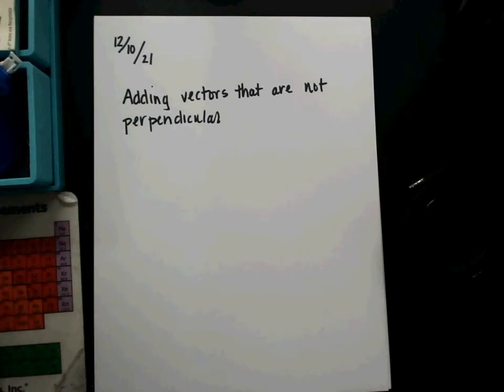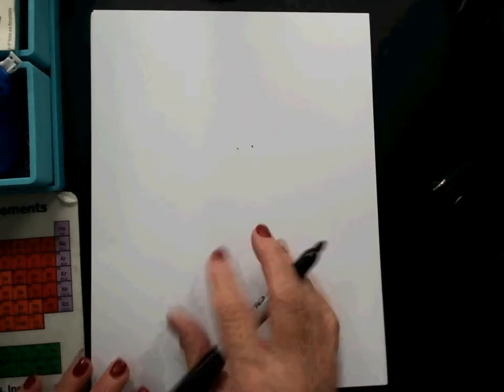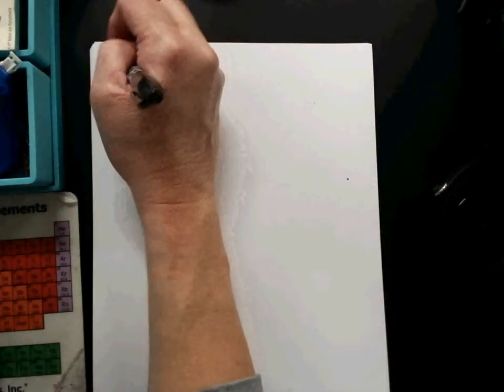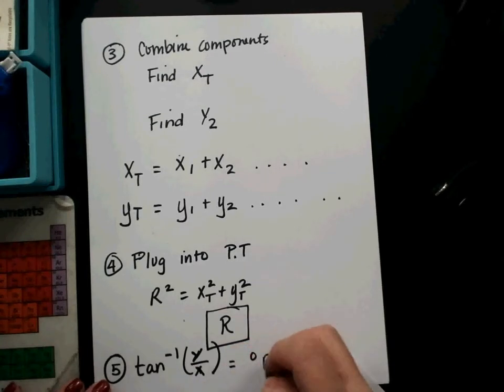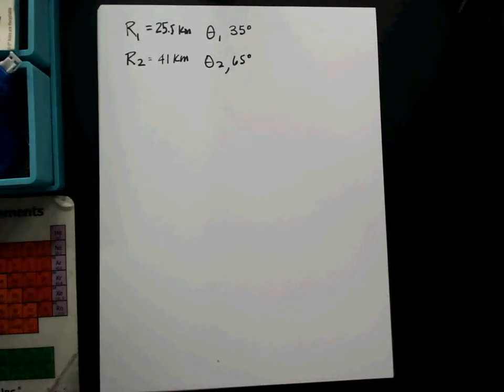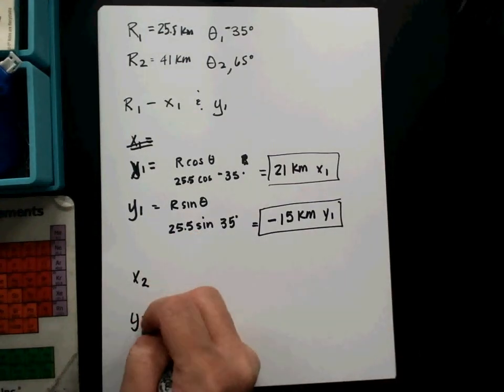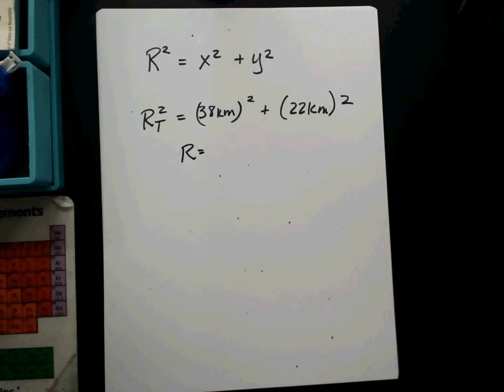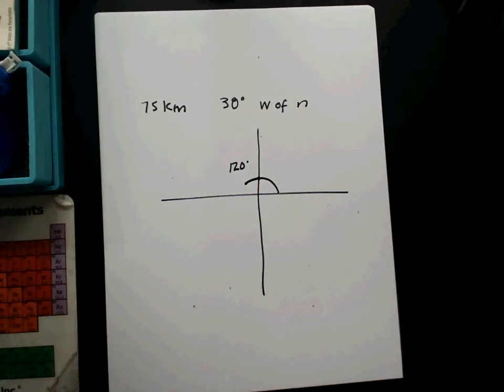Working with Vectors that are not Perpendicular